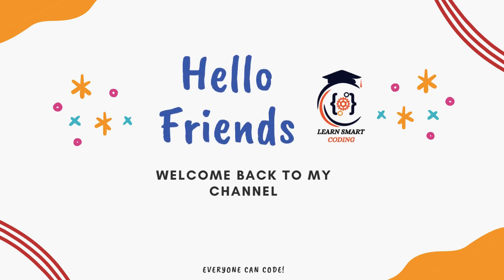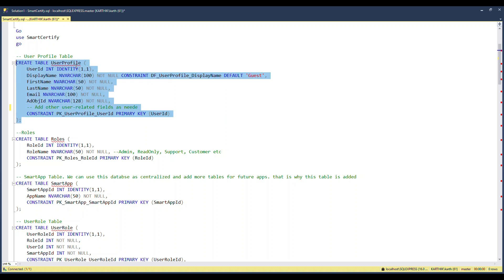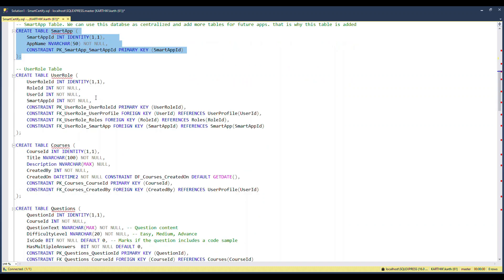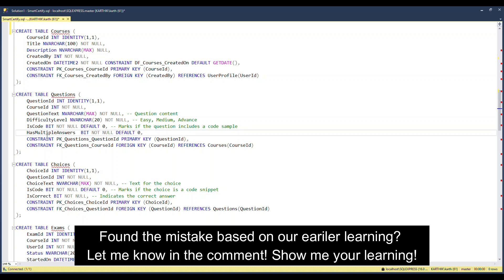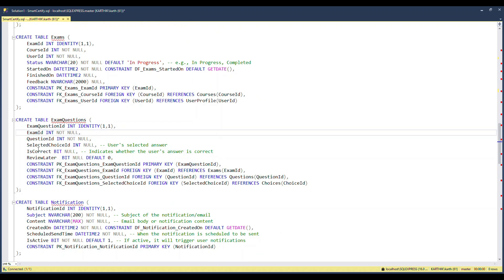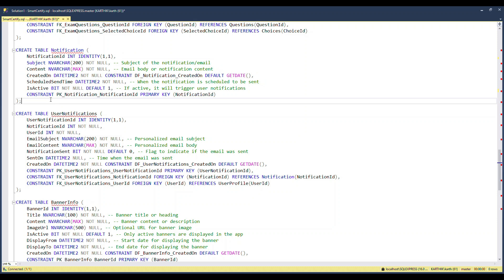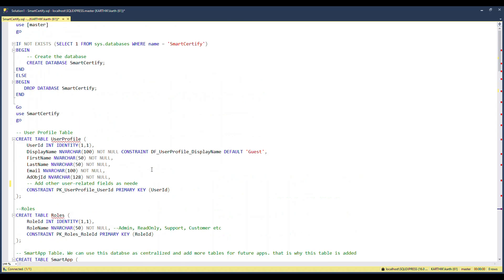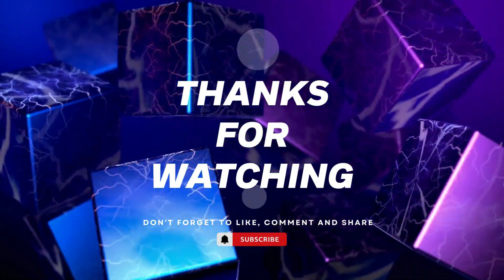Beginner's Guide to Database Design: Tables, Keys, and Constraints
Unlock the foundations of database design in this beginner-friendly guide. In this video, we explore key concepts like tables, primary keys, foreign keys, and constraints while walking through a real-world schema for a course certification app. Learn about designing efficient databases, creating relationships between tables, and using constraints to maintain data integrity. This practical, step-by-step guide is perfect for developers, students, or anyone interested in SQL and database management.

Topics covered:

Setting up databases
Creating and managing tables
Understanding primary keys and foreign keys
Adding constraints for data validation
SQL basics: SELECT, INSERT, UPDATE, DELETE
Start building robust databases today! 🚀"

Happy coding!